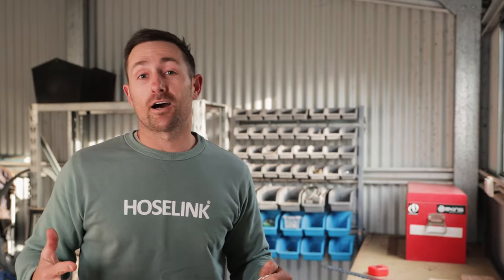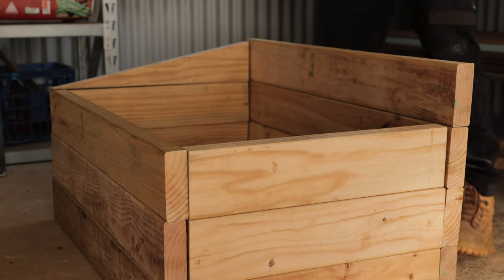How to Grow Food Throughout Winter ❄️ with Horticulturist Ben Hayman | How-to Garden | Episode 21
Wondering what to do in the garden during the cold winter months? How to grow food through frosts and protect your plants no matter the temperature? In this video, Hoselink's Resident Horticulturist Ben Hayman takes us through a simple DIY upcycling project showing you how to make a cold frame out of timber and an old window that will allow you to grow food and other plants throughout winter.

Cold frames create a microclimate that will enable you to stretch out the growing season for fruit and vegetable varieties and even allow you to start the season earlier. Not only are they a more cost-effective option than a greenhouse, but they are simple to build and will look great in your outdoor space!

Chapters:

Intro - benefits of a cold frame: (0:00)
Materials used for a cold frame : (1:12)
Measure and cut your timber: (1:41)
Assemble the cold frame: (3:19)
Make a lid-stay for your cold frame: (4:17)
Finishing touches - painting: (5:12)

For the specific cold frame in this video we bought the materials listed below:

Second hand window bought at the local market.
Timber:
H3 Pine 25mm x 25mm @ 500mm (this is the lid-stay)
H3 Pine 140mm x 45mm @ 14m ( in total length )
H3 Pine 70mm x 35mm @ 2.4m (these are the uprights)

14g 75 mm Bugle head battern screw
14g 50 mm Bugle head battern screw
25mm outdoor timber screws
2 x 100mm x 70mm hinges
Handle with included screws
1 Litre of white outdoor paint, paint brush
and masking tape